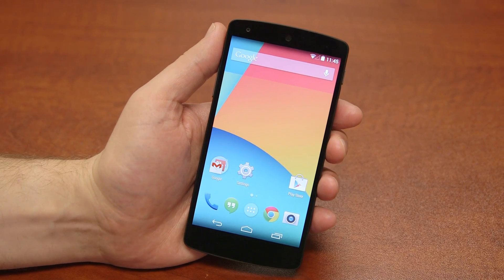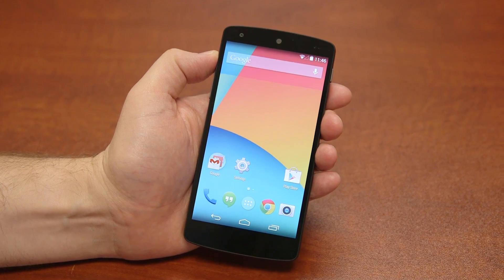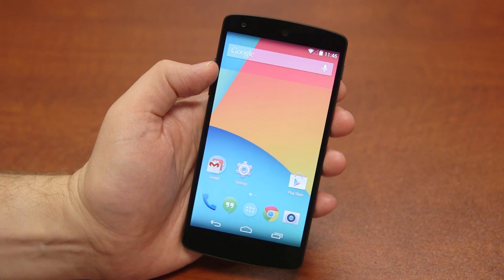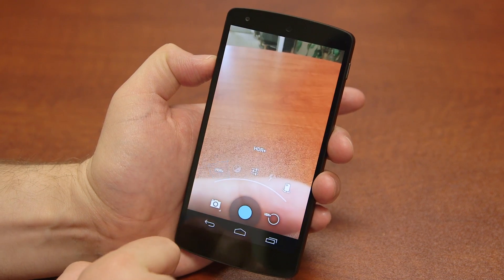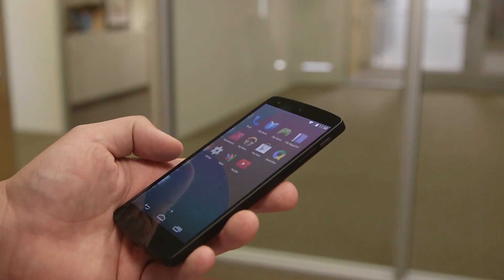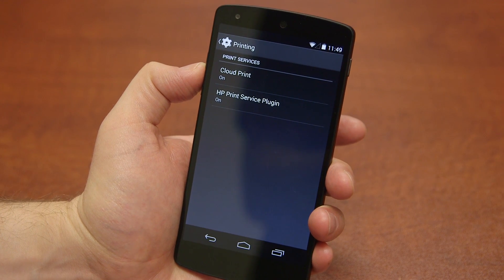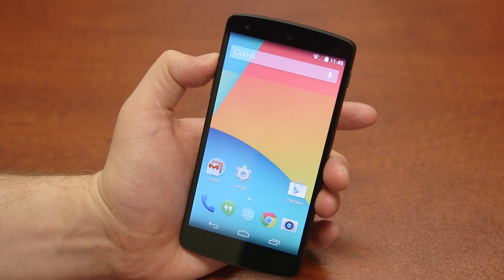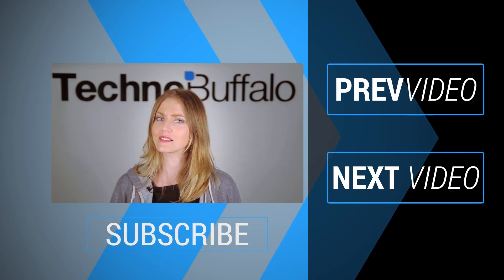KitKat & Nexus 5 - What's New?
Android 4.4 KitKat may not seem like the huge sea change some people were expecting, but it's an important release for Google. Not only does it bring Google Now more to the forefront, but the software is designed to reach a broader audience by being more device-friendly—though, admittedly, it still depends heavily on what specs your handset has under the hood. Be that as it may, KitKat is a big release that comes with some neat features, and improves upon the foundation laid down by Jelly Bean. MORE